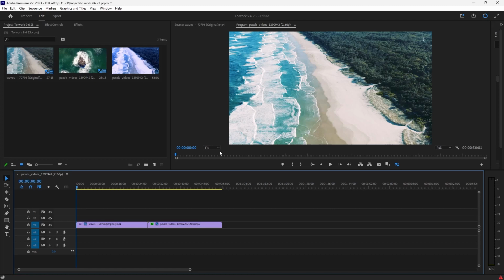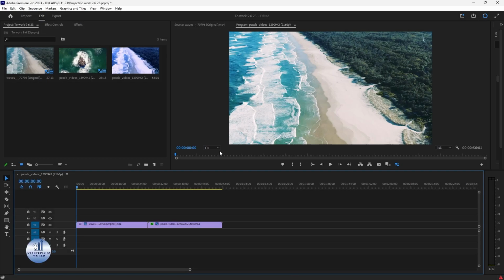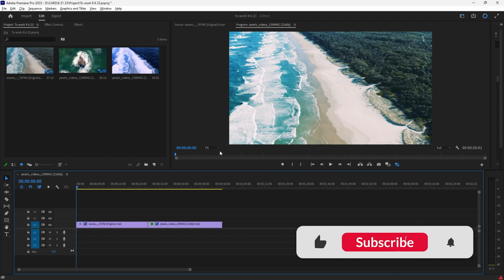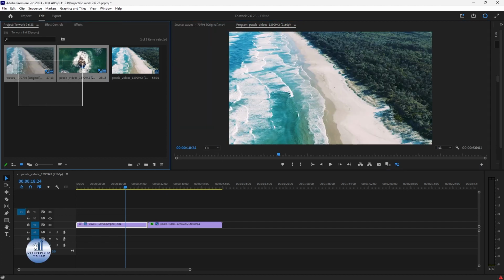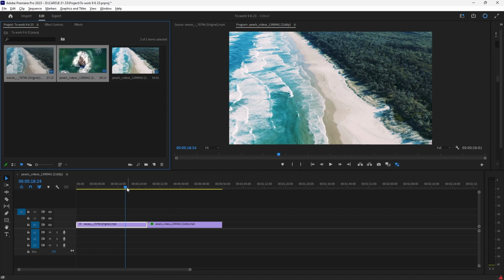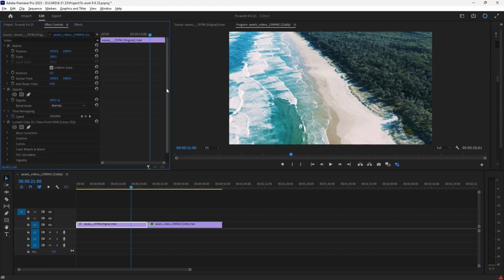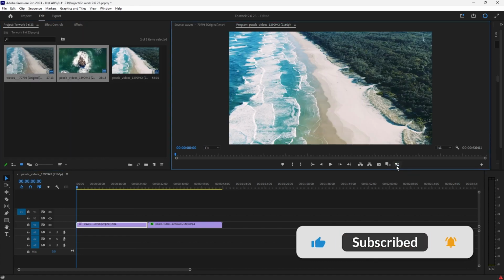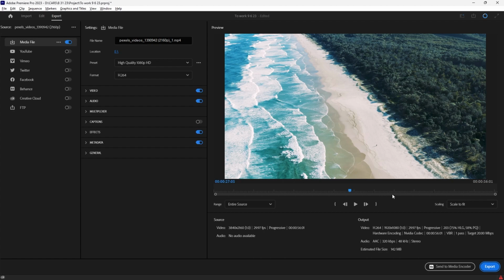How To REMOVE Proxies For Exporting Final Video - Premiere Pro